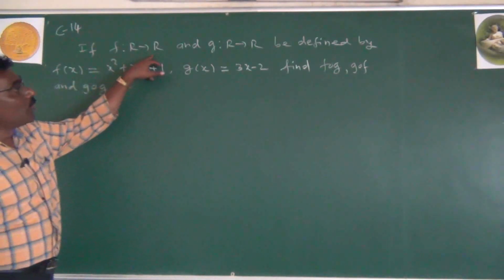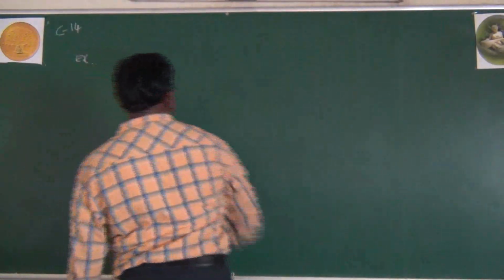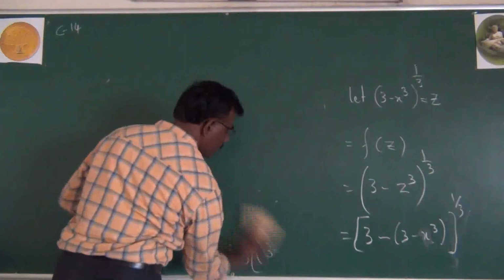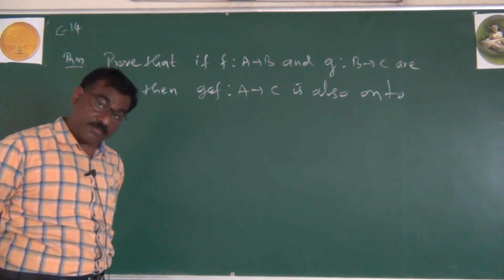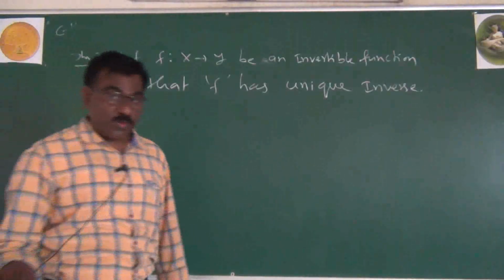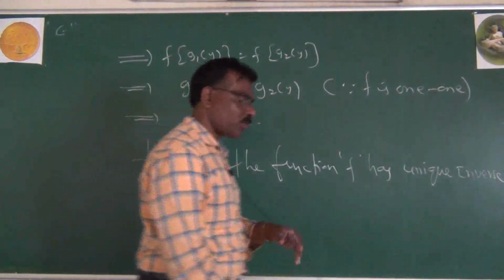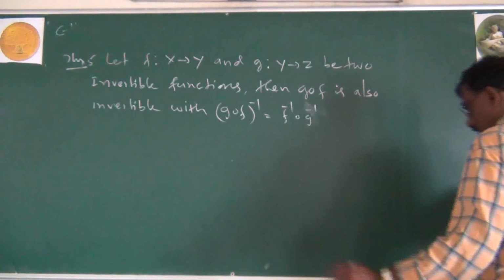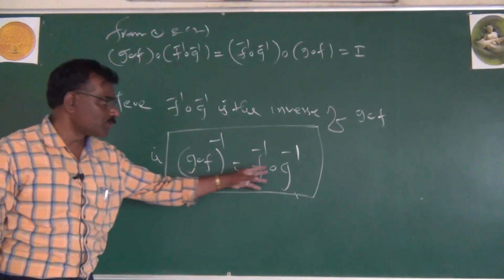LECTURE 14I Topic : RELATIONS AND FUNCTIONS I I By AWANTAGI SIR